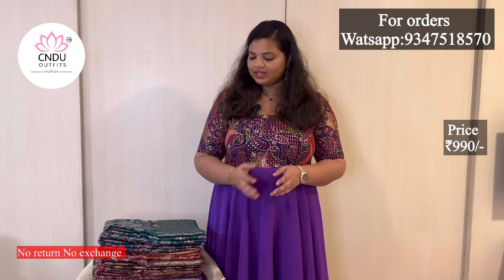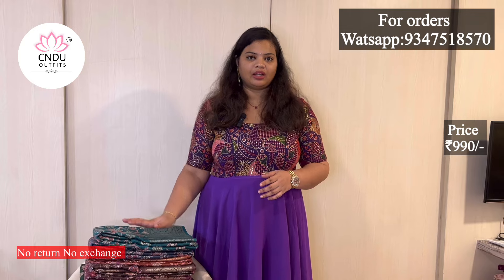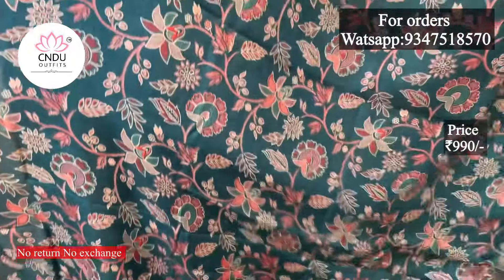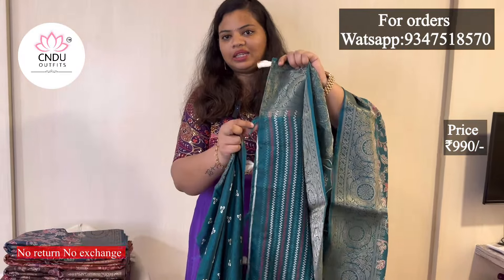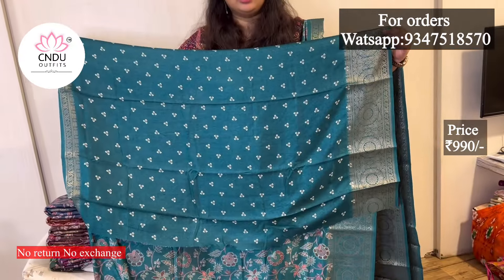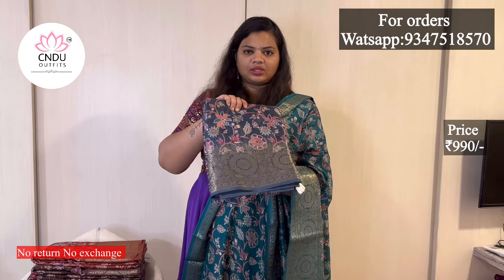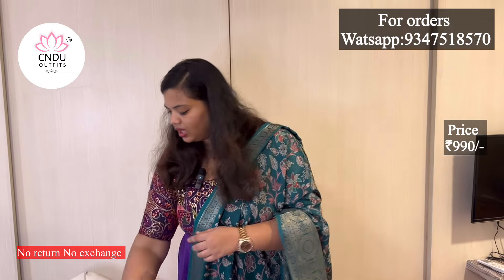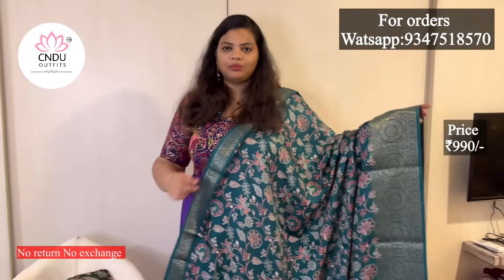Kashmiri pashmina print with jaquard boarder sarees collection